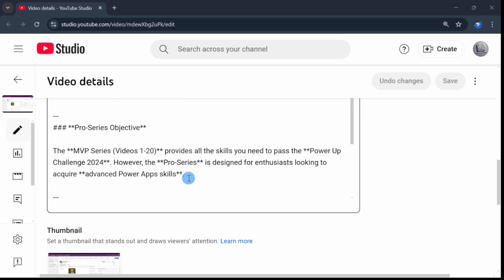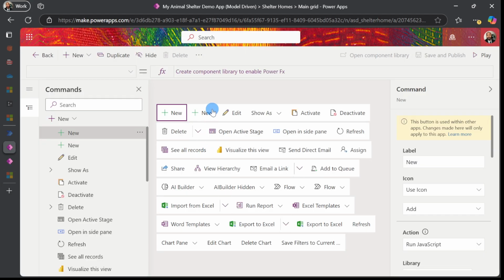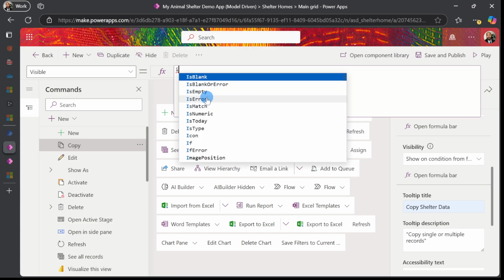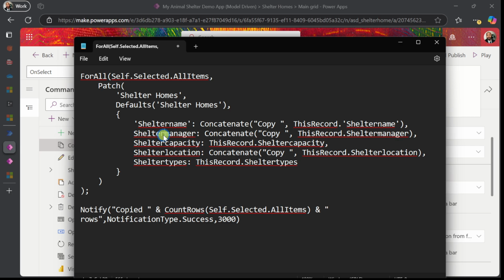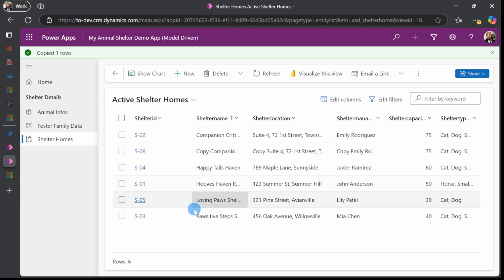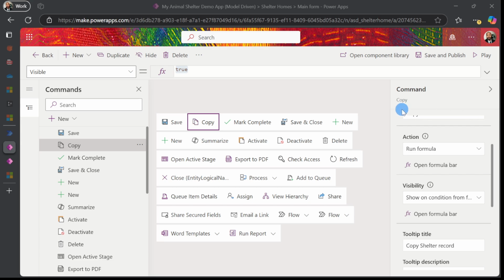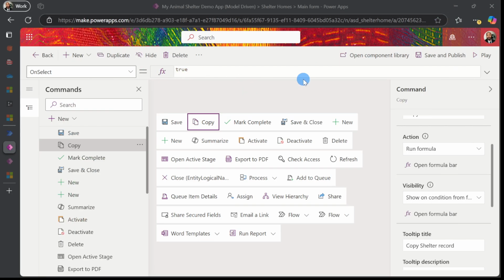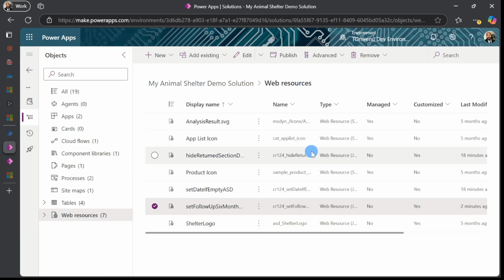24. Use Custom App Commands in Microsoft Model driven App (Form)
In this video, we focus on Customizing App Commands in a our Microsoft Model-Driven App (Form), with special focus on the Shelter Table.

** Use Case;**
-Copy single and multiple records in the main grid and main form.

- Create and configure tailored commands to improve user workflows.
- Enable copy commands for both single and multiple records for streamlined data management.
- Define button logic using modern commanding, including conditional visibility and dynamic actions in different form modes.